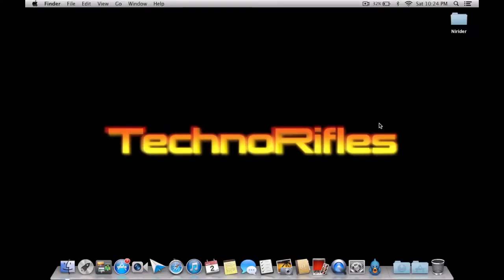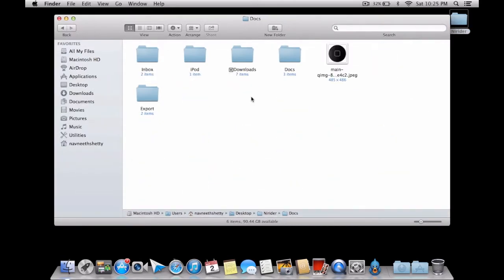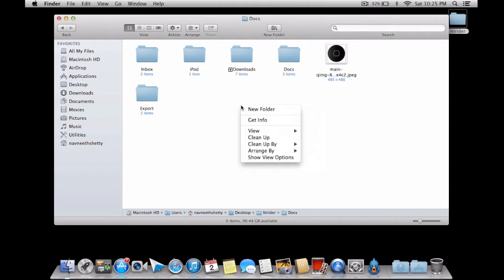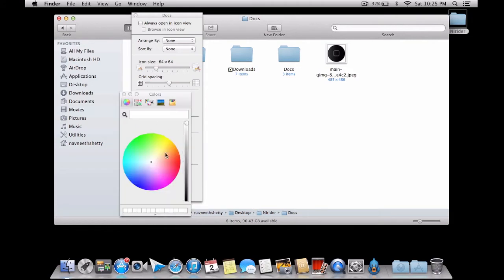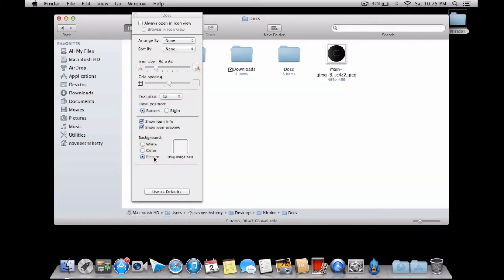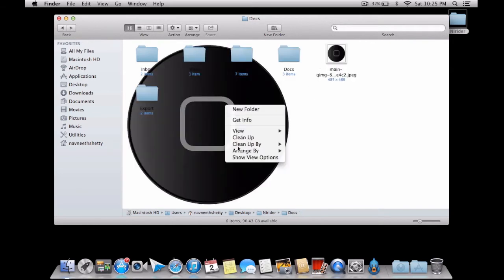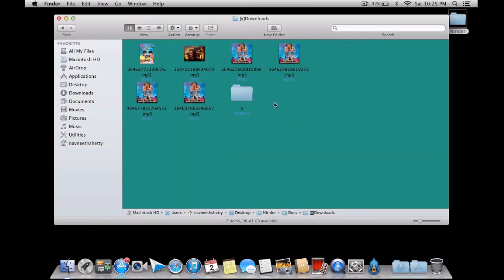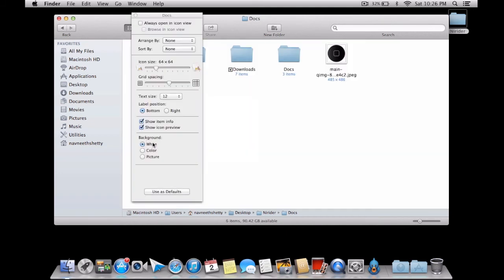How to change the mac finder background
This video shows how to change the mac finder background color or even picture

Other places i hangout